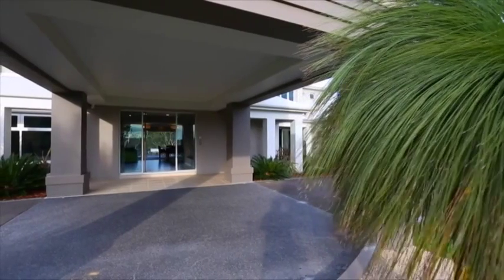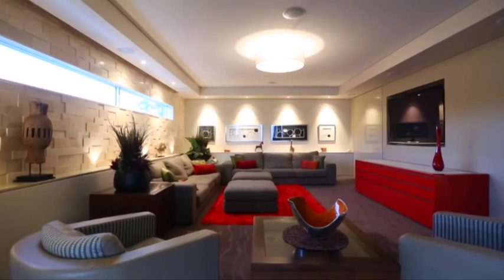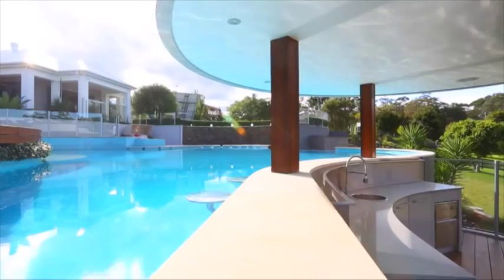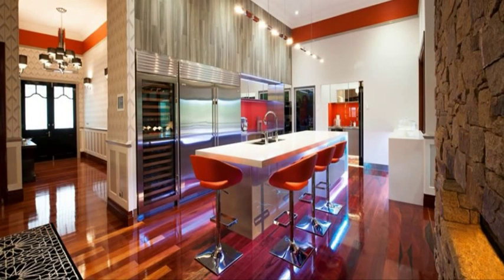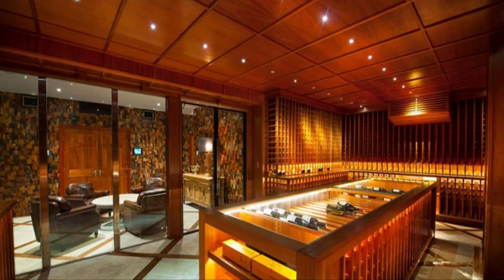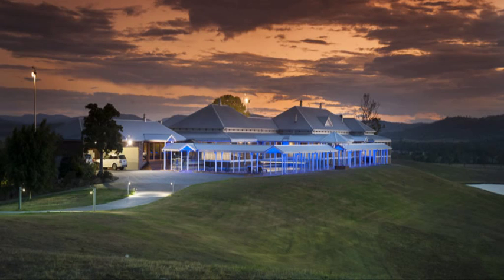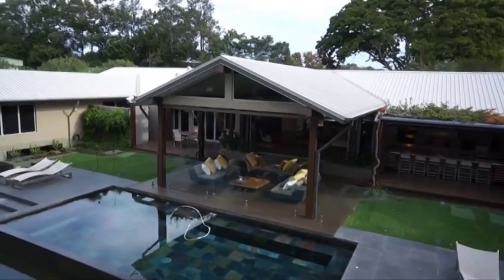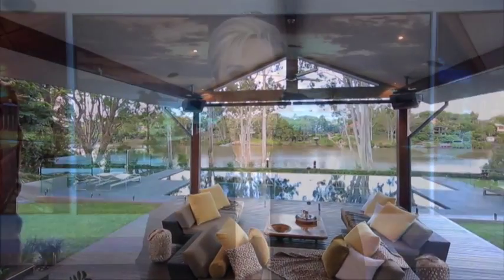Bullet-proof wine cellar is Hot Home's best panic room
Hot Homes with Prue Miller.